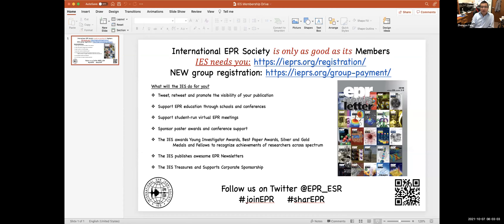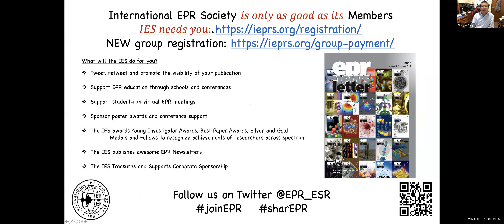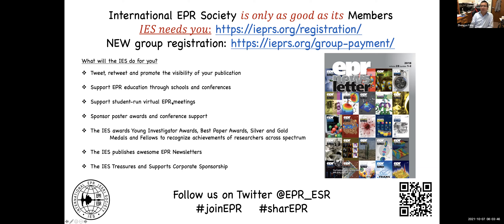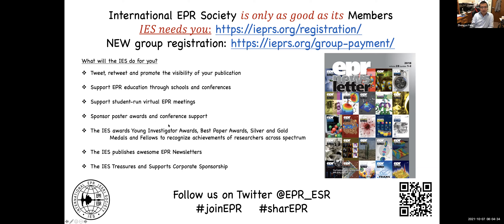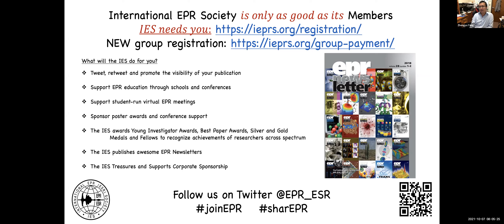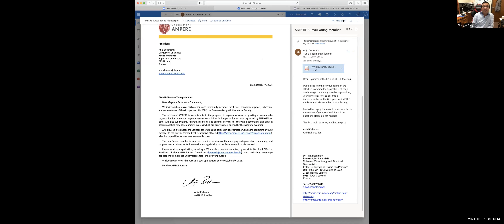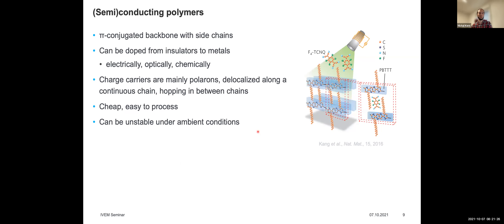Hybrid Spintronic Materials from Conducting Polymers with Molecular Quantum Bits | Michal Kern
Hybrid Spintronic Materials from Conducting Polymers with Molecular Quantum Bits

Michal Kern
University of Stuttgart, DE

Talk recorded in October 2021